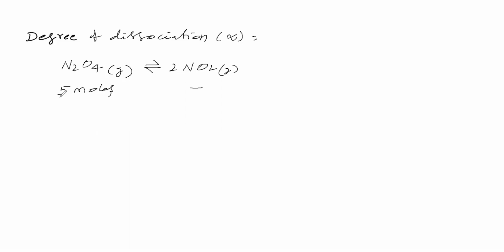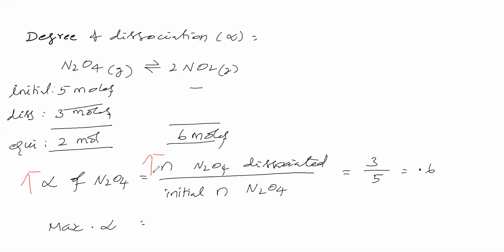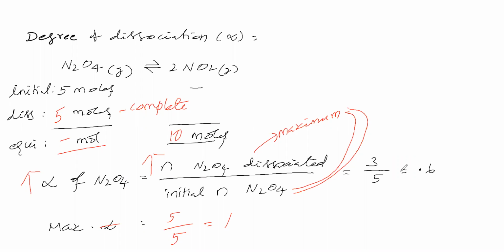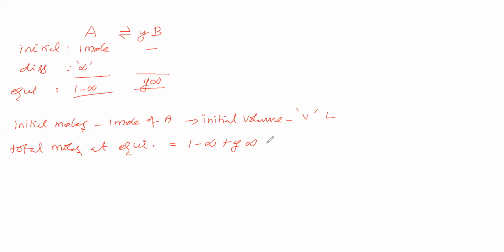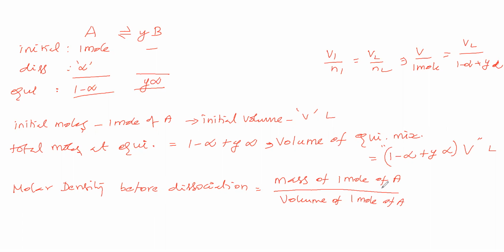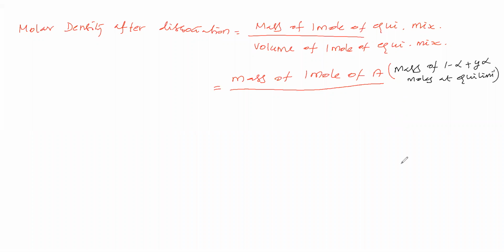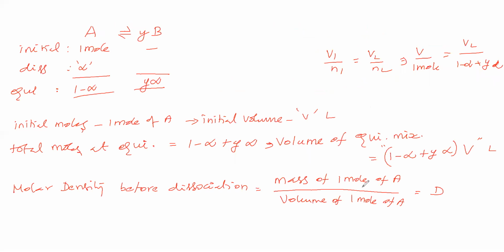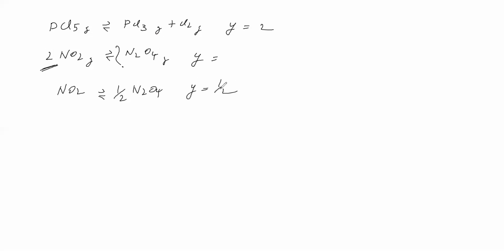euilibrium part 7 for class 11 jee, neet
relation between vapour density & degree of dissociation